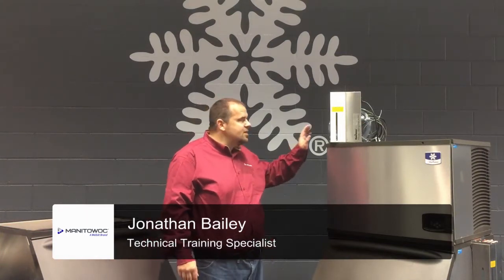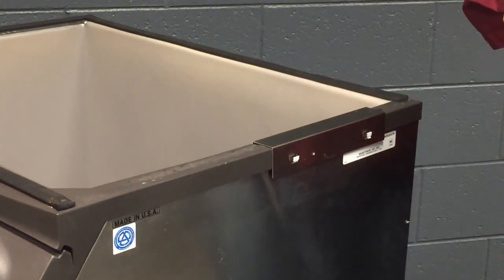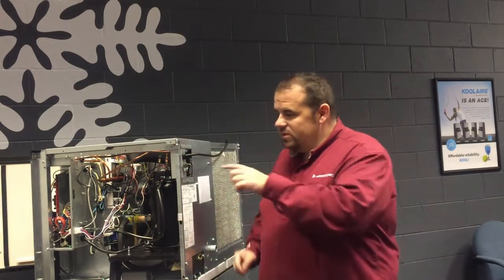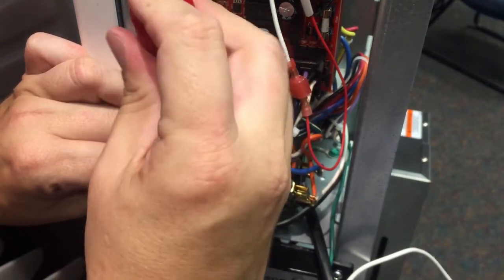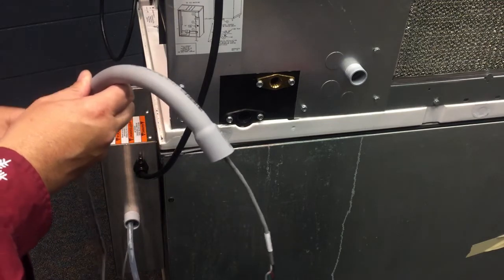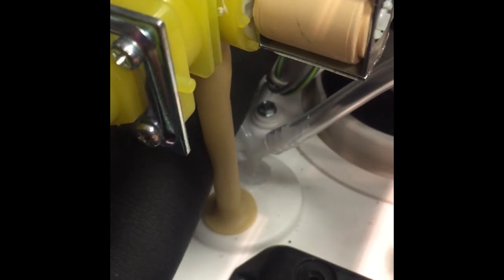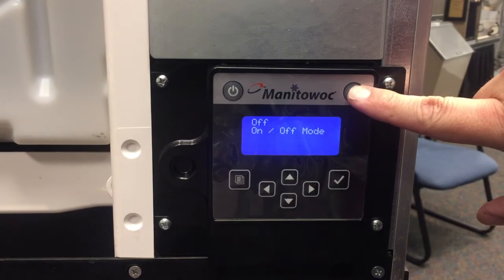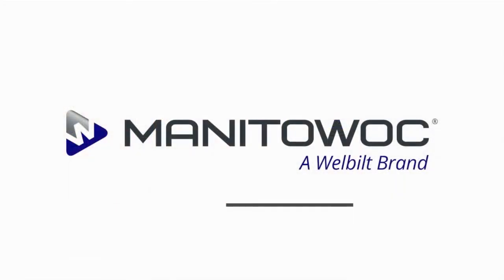Installation of Automatic Cleaning System (iAuCS)- Manitowoc Ice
An efficient, dependable, and affordable accessory that schedules and preforms routine ice machine cleaning automatically. The innovative iAuCS accessory virtually eliminates the need to have a service technician perform manual cleaning procedures on the water distribution system of your Manitowoc ice machine.